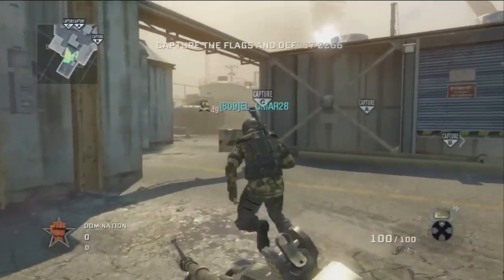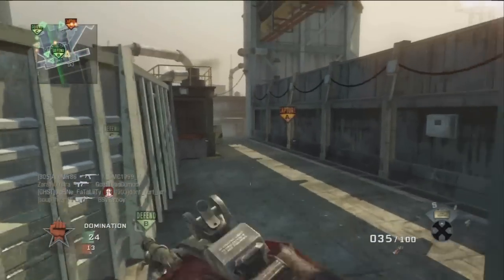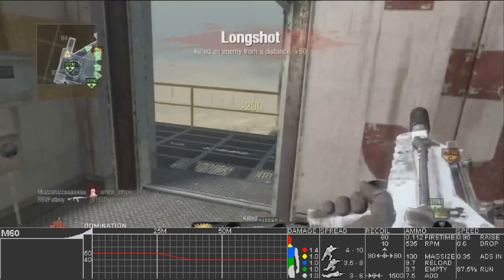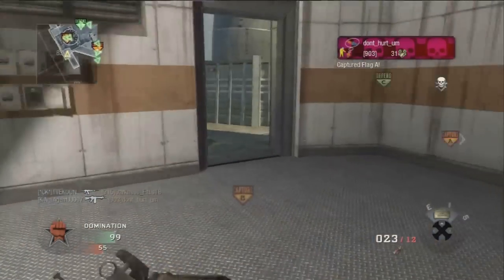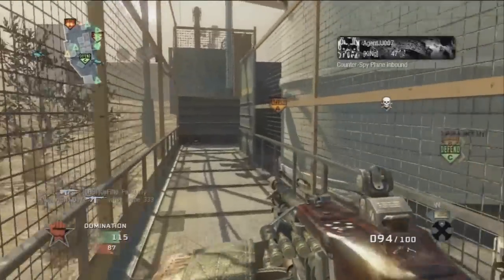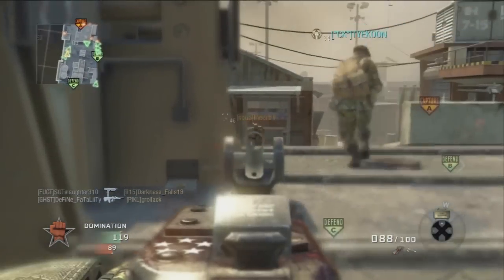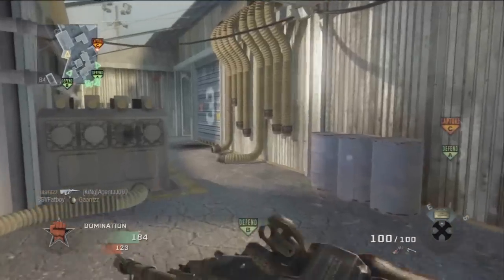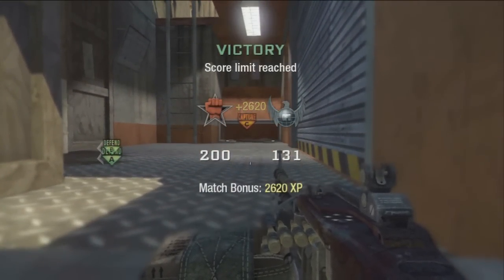Black Ops - How to Pwn - M60 (Dom on Launch)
The M60 is a great gun, if you don't mind being a slow fat fuck.
How to Pwn returns! This is a series that started over a year ago where I get a gameplay with every primary gun in the game, discuss stats, playstyles, how to use the weapon, and MOAR!

Here's the link to all Black Ops weapon stats:
It's got all my links to everything that I ever do, and more: